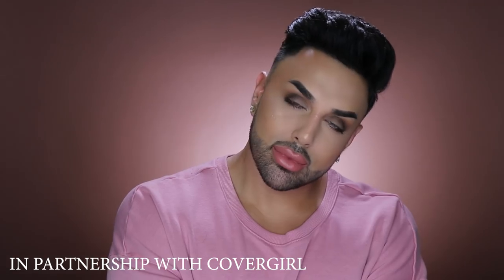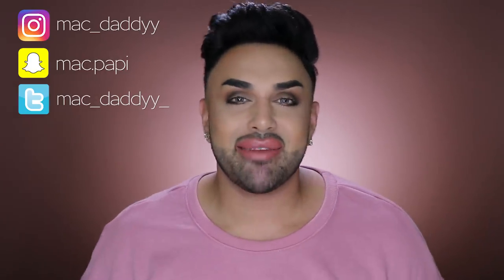Full Face Using ALL Covergirl | Mac Daddyy | Angel Merino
Hey Glowgetters! Im really excited for today's video because it's the first time I've ever done a FULL FACE look using only one brand!! Im so happy to be partnering with COVERGIRL to make it happen and I really hope you guys enjoy it!

NEW COVERGIRL TruBlend Matte Made Foundation